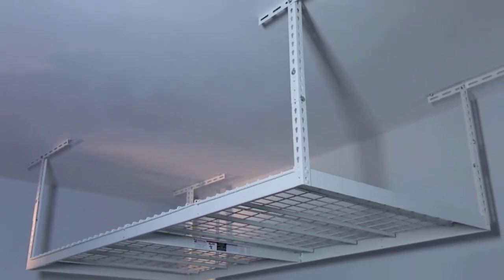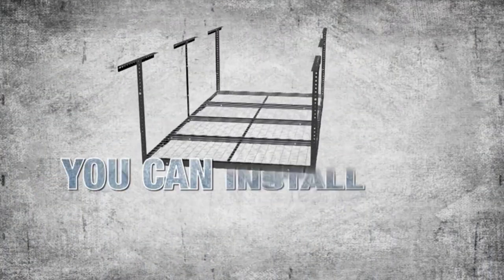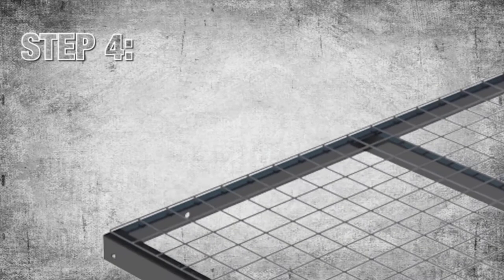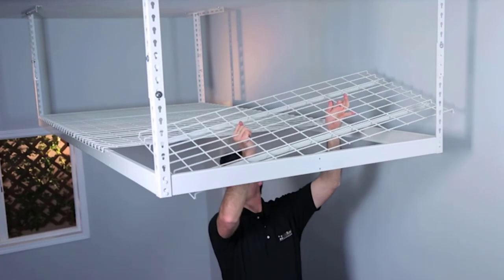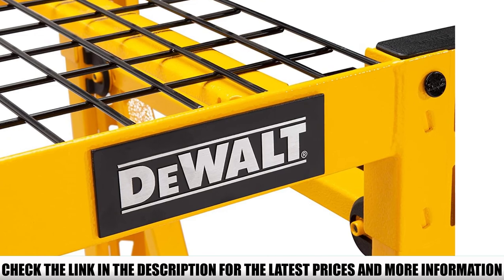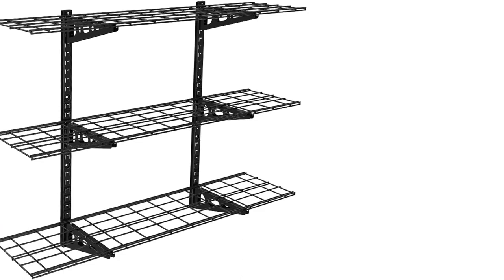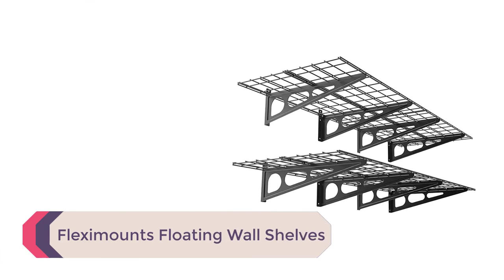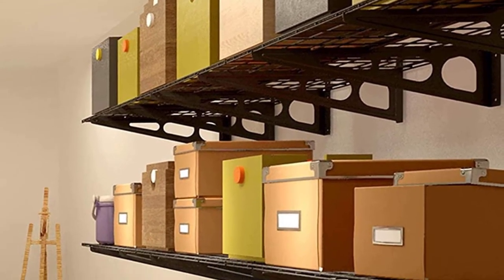Best Heavy Duty Shelving Options for Your Garage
In this video we are short listed the top  on the market. We made this list based on our personal opinion.

5.  Fleximounts Adjustable Overhead Garage Storage Rack

4.  SafeRacks Rack Package with Accessory Hooks

3.  DeWalt 3 Shelf Steel Wire Industrial Storage Rack

2.  Fleximounts 3-Tier Adjustable Floating Wall Shelves

1.  Fleximounts Floating Wall Shelves